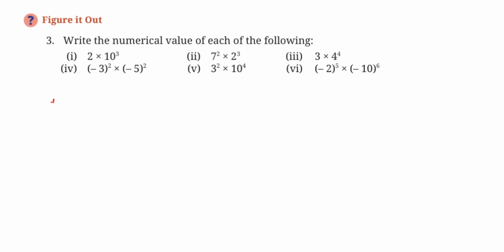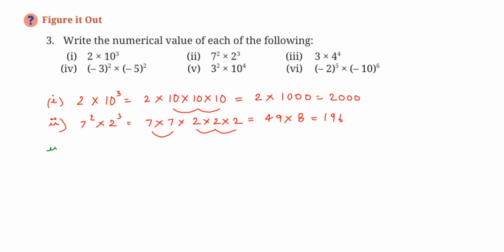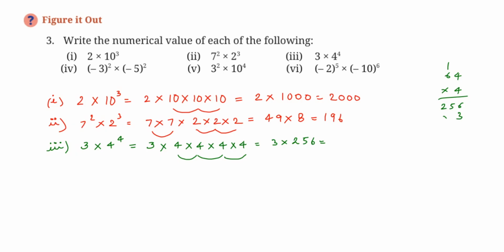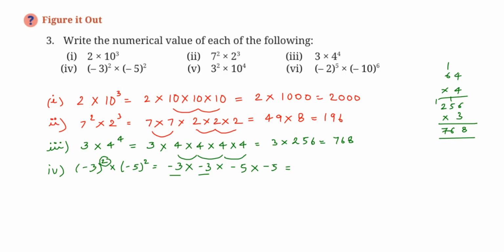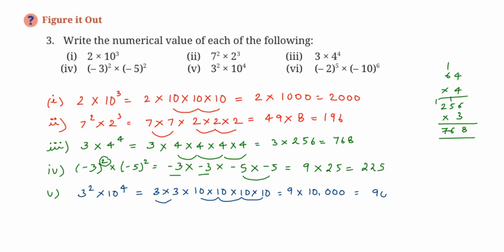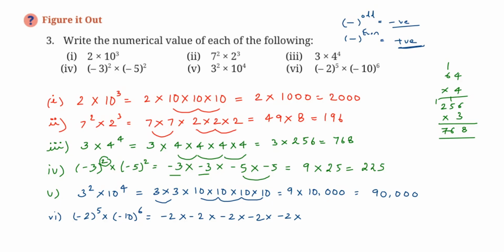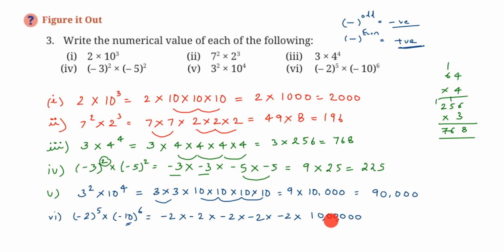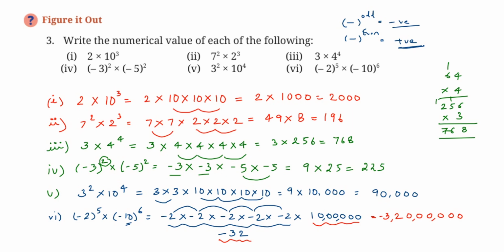Power Play Class 8 Maths | Figure it out | Write the numerical value of each of the following:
Write the numerical value of each of the following:
(vi) (– 2)^5 × (– 10)^6